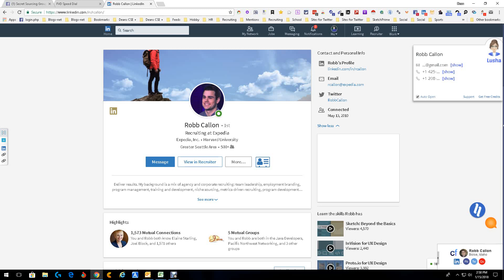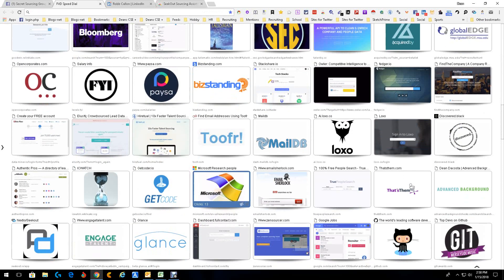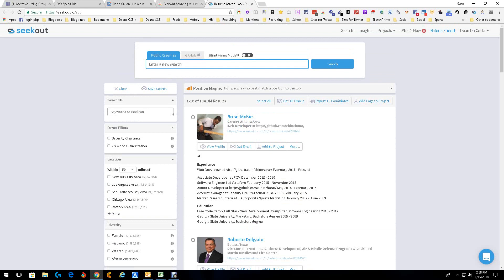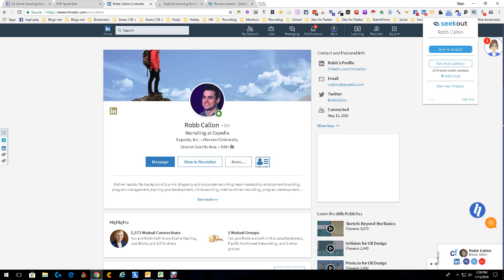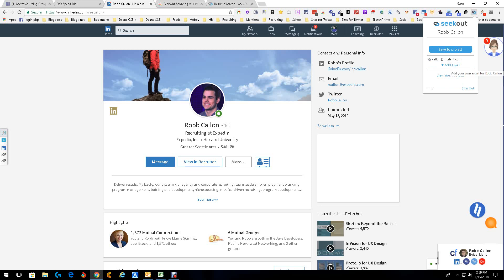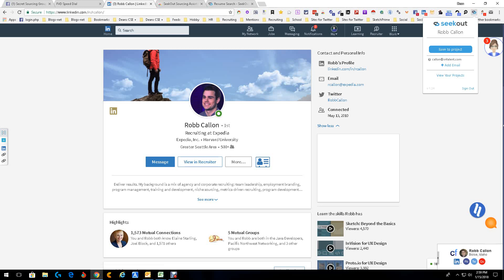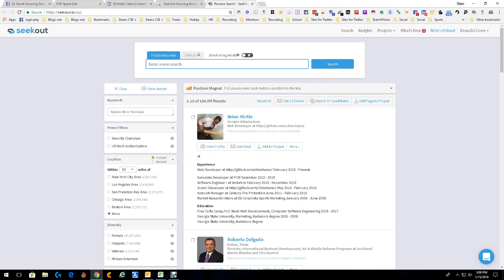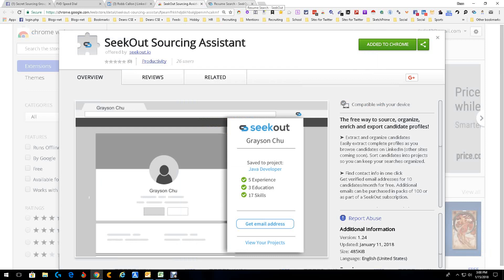Seekout Sourcing Assistant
Seekout Sourcing Assistant Chrome Ext